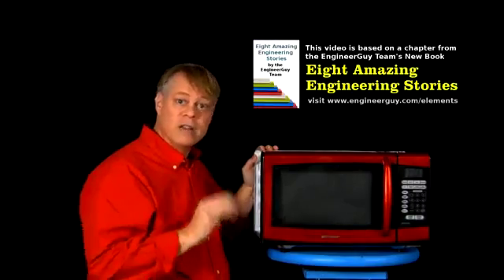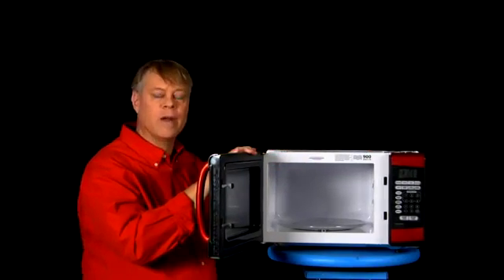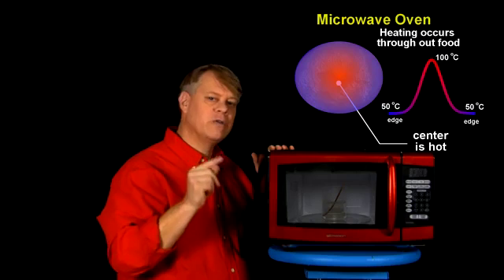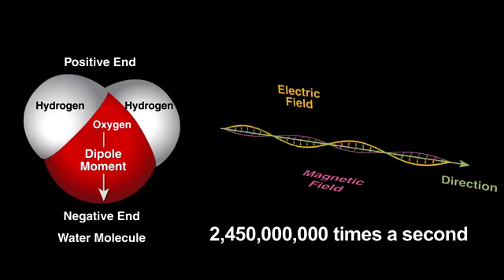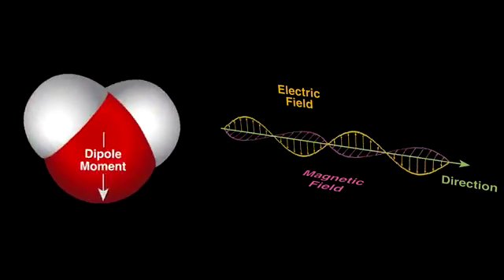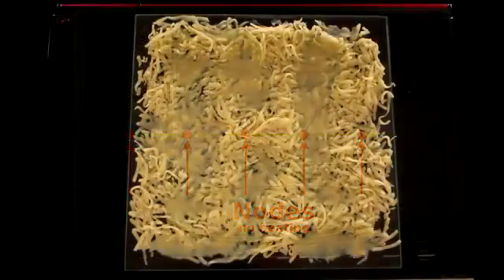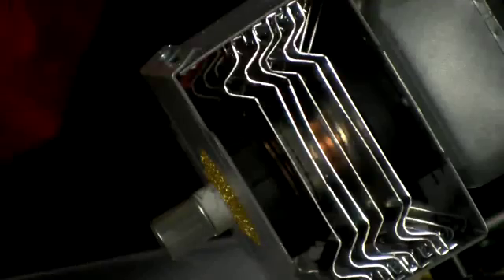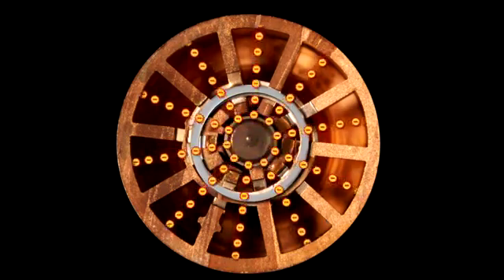How a microwave oven works